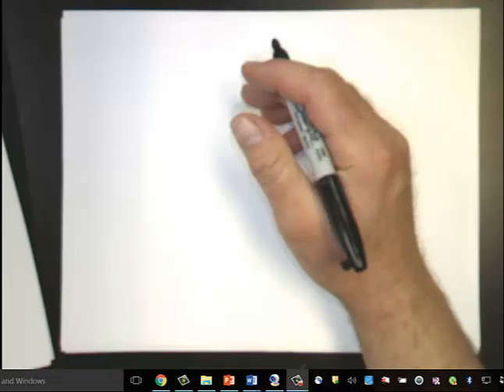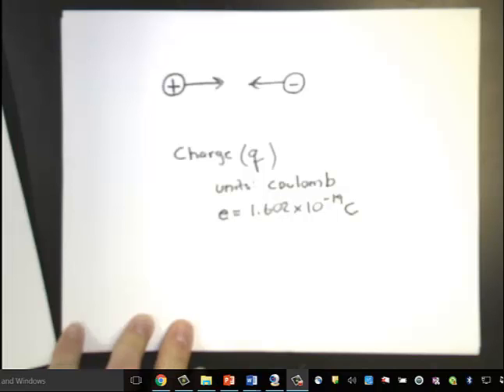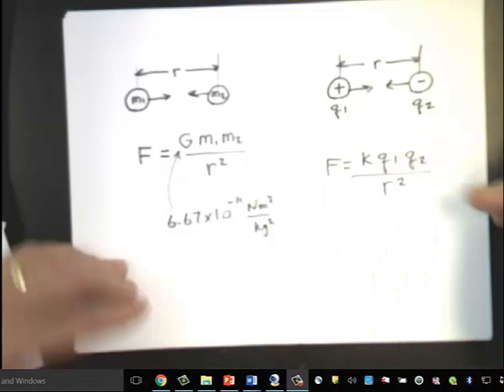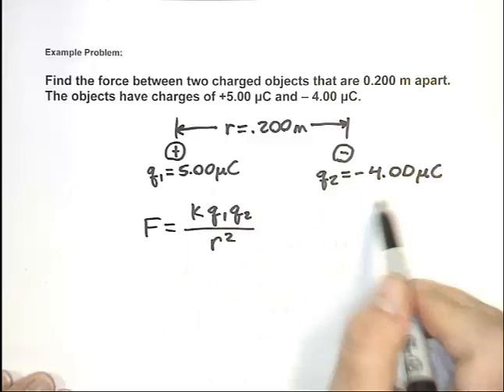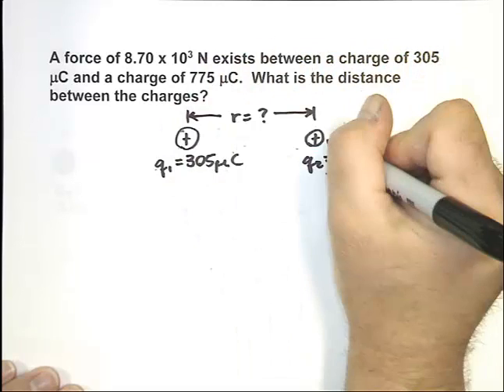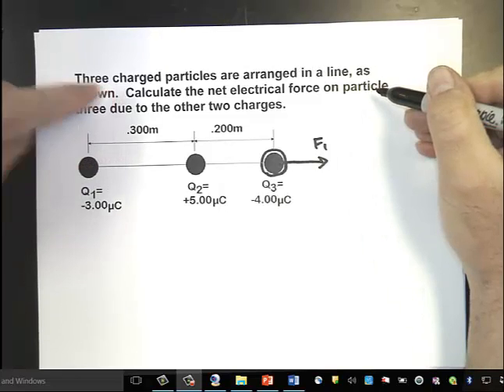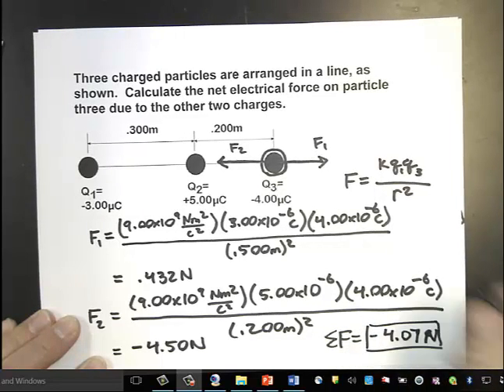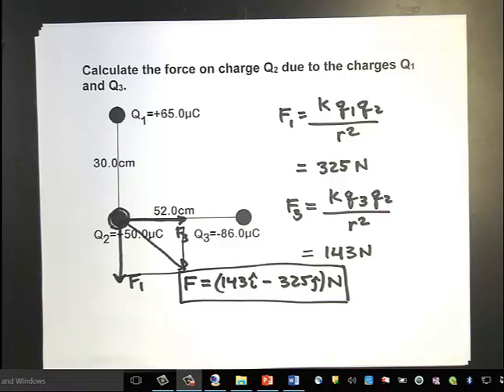Coulombs Law Intro